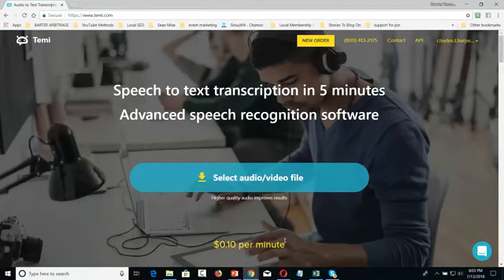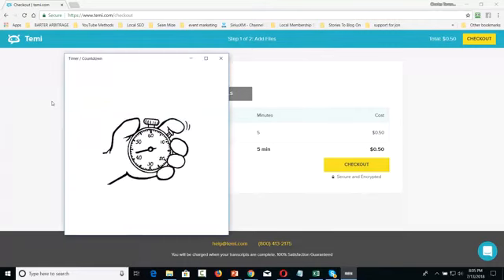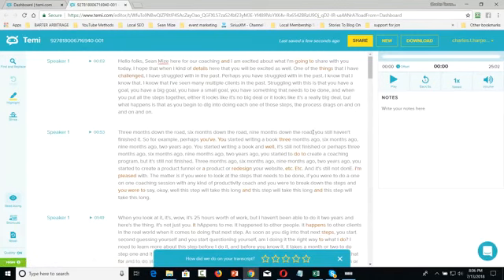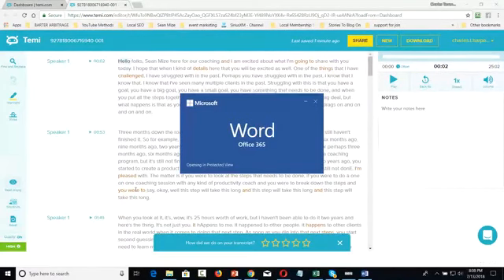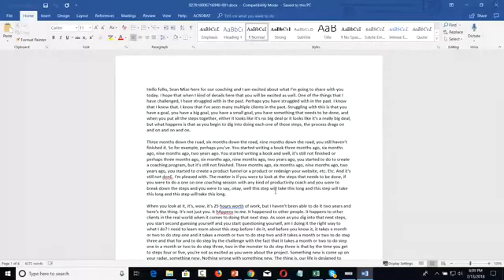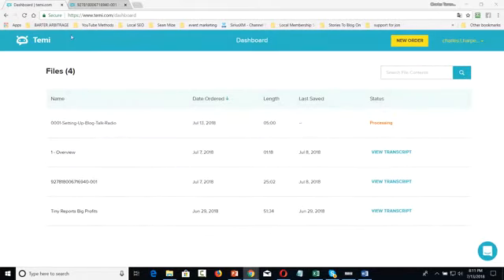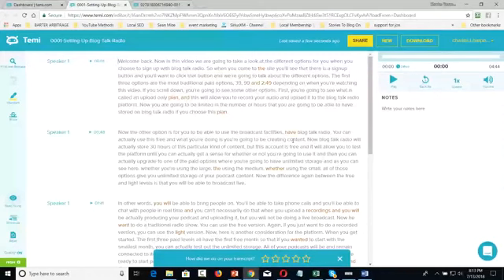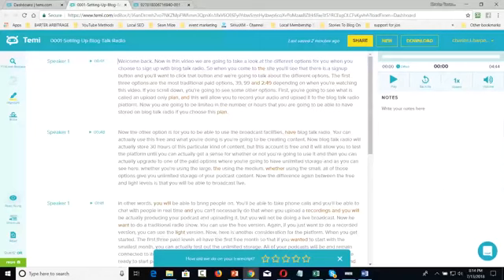Creating Content With Your PLR - The PLR Show